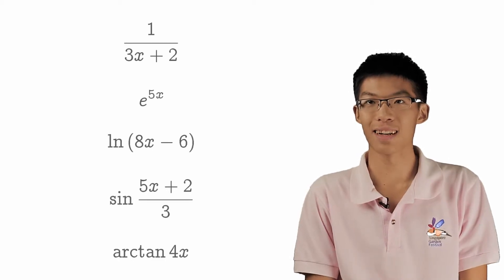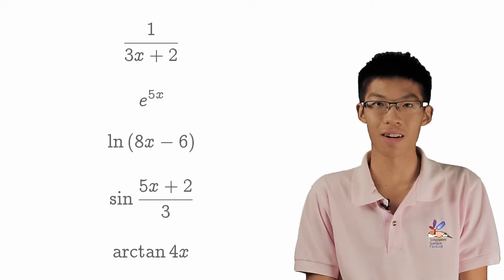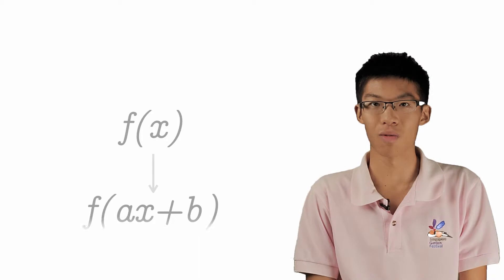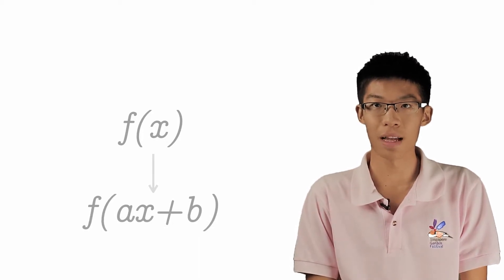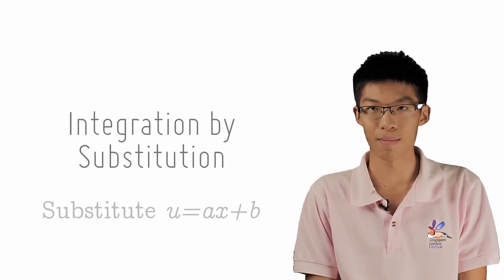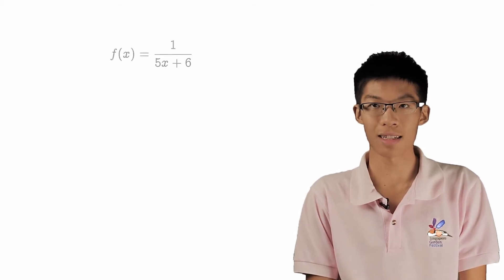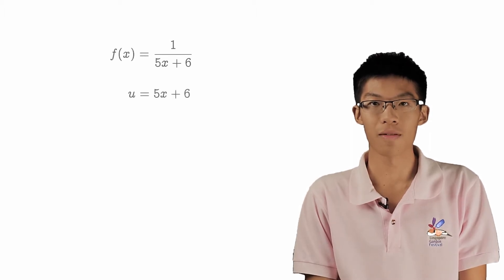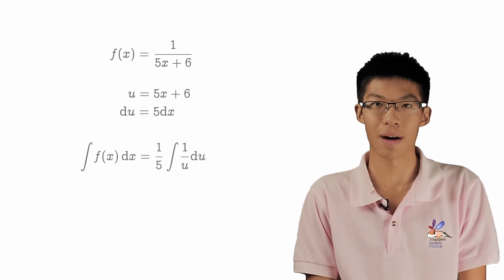2 1 From x to ax+b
Let's look at the first way functions can be made complicated: By turning f(x) into f(ax+b). We will identify and learn to apply "integration by substitution" on these functions.